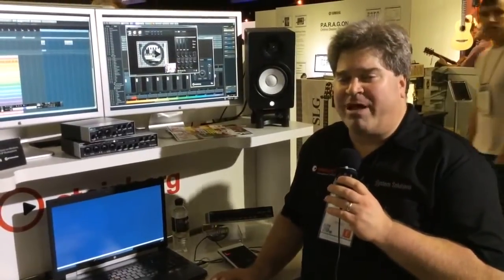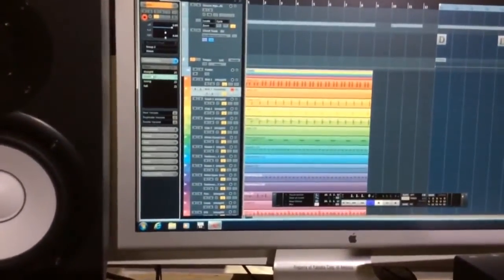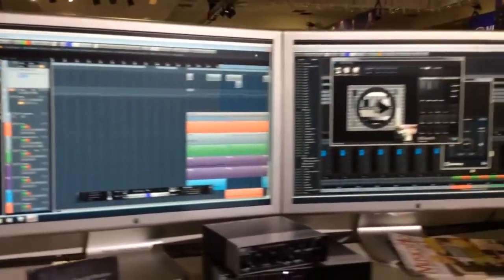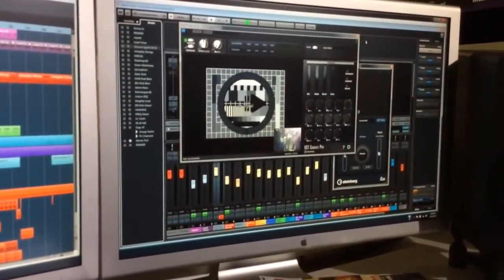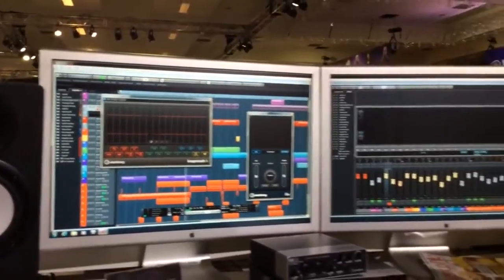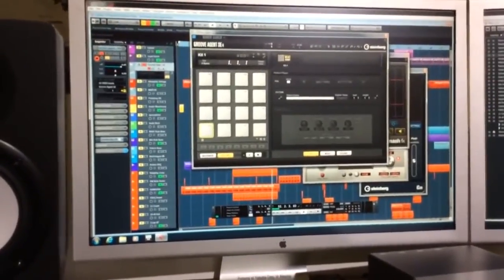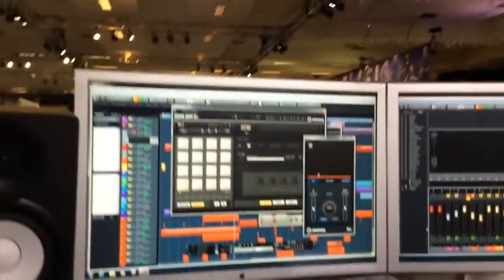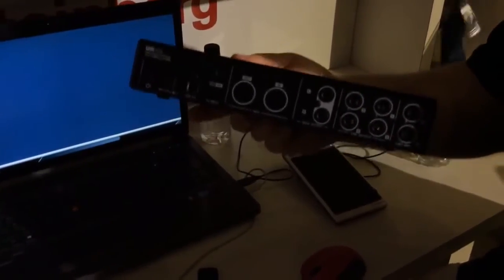Winter NAMM 2014 Steinberg Cubase 7 5 DAW Software and UR44 Audio Interface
Steinberg talks to Harmony Central at Winter NAMM 2014 about Cubase 7.5 and Steinberg's UR44 Audio Interface